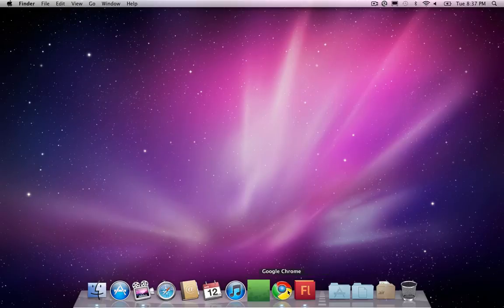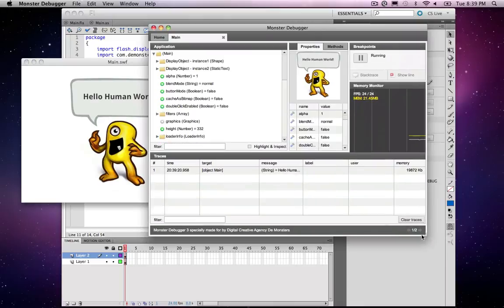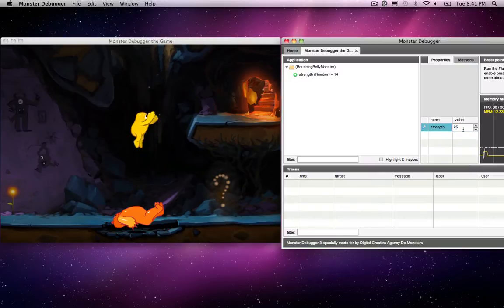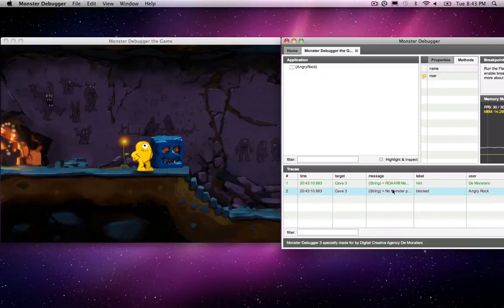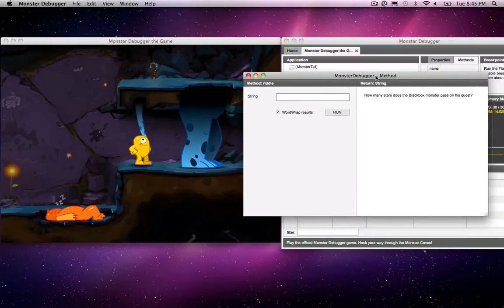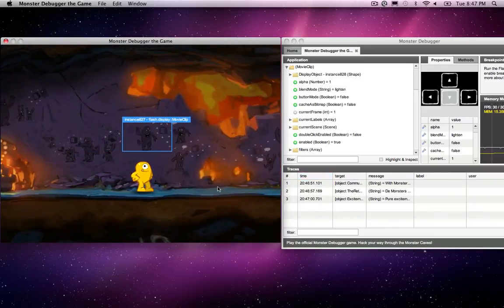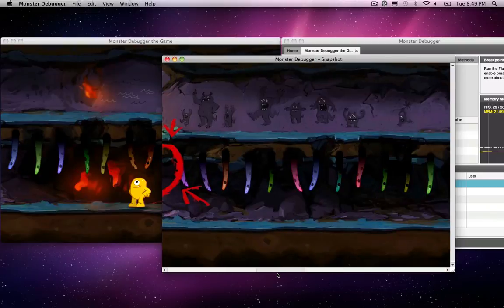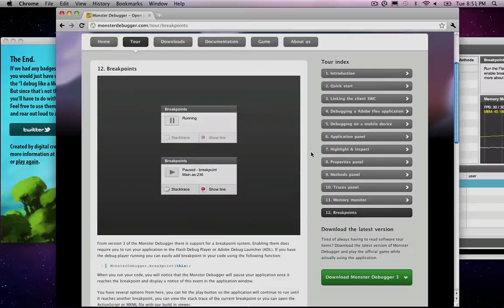Monster Debugger the Game walkthrough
De Monsters are proud to present Monster Debugger 3 and the special game that we created to showcase what you can do with the Monster Debugger.